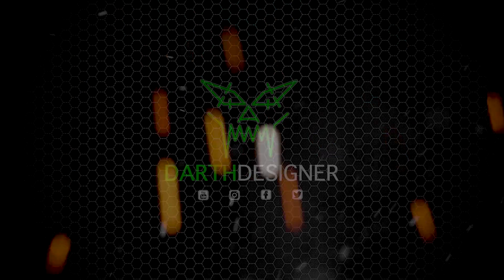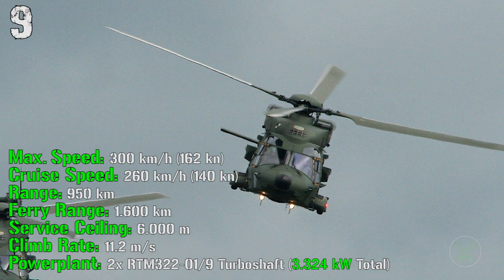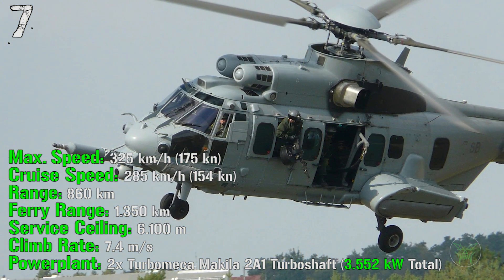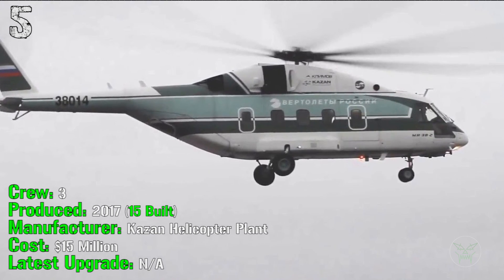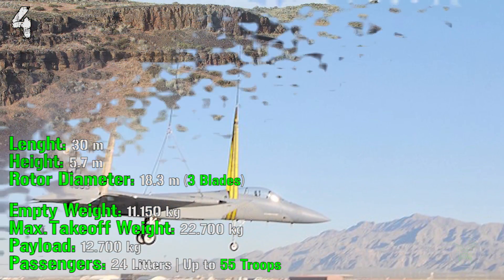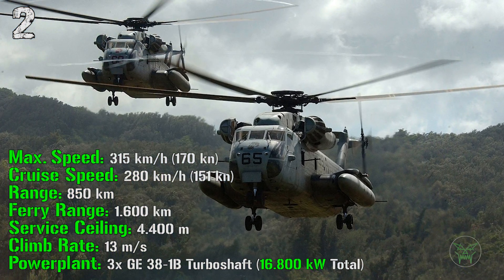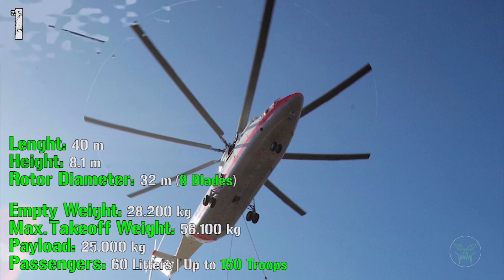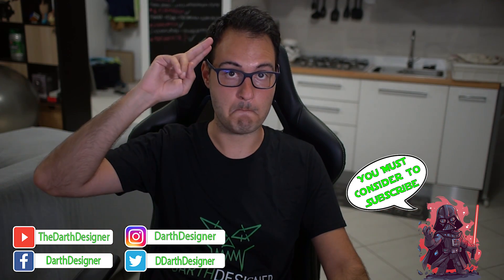BIGGEST HEAVY LIFT CARGO HELICOPTER in the world | TOP 10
TOP 10 CARGO HELICOPTER. In this first part you will find heavy-lift and medium-lift helicopters!

Thumbnail: Mi-10